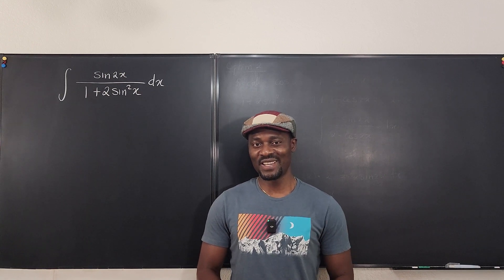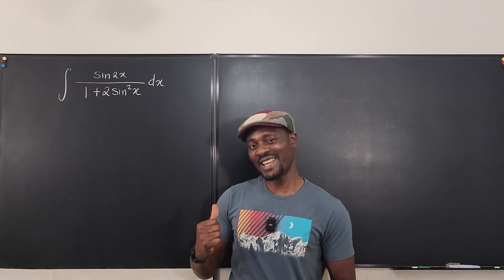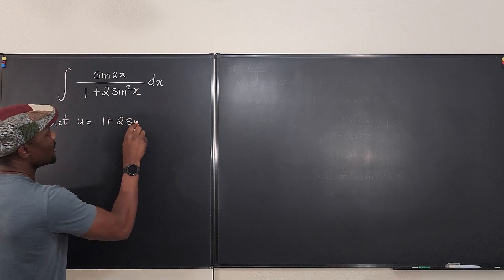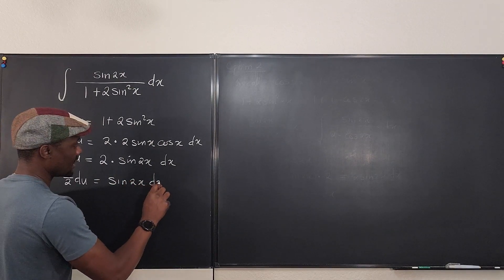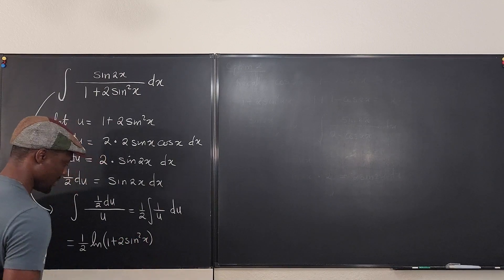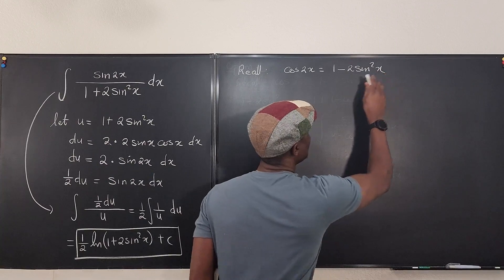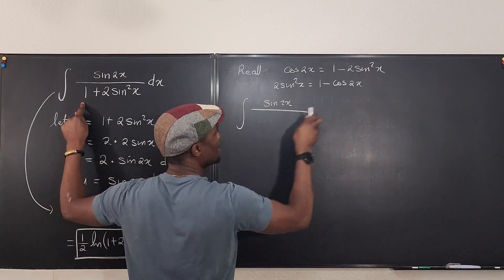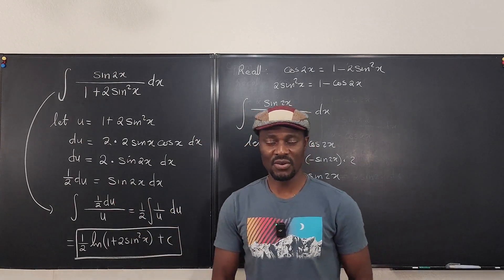Indefinite integral of rational trig function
In this video, I showed how to integrate a rational trig function. This problem was found on a list of screening questions for an integration bee contest. It is expected to be easy.